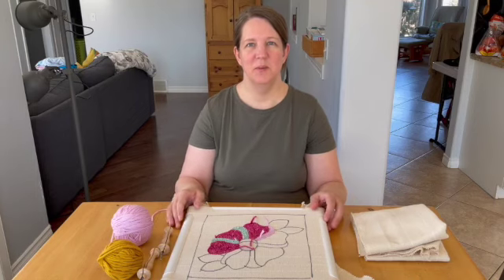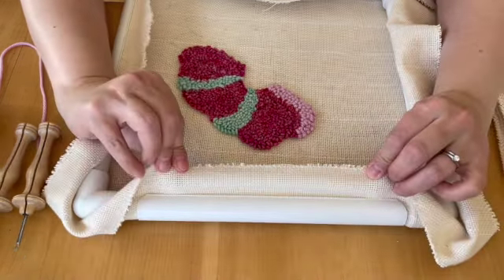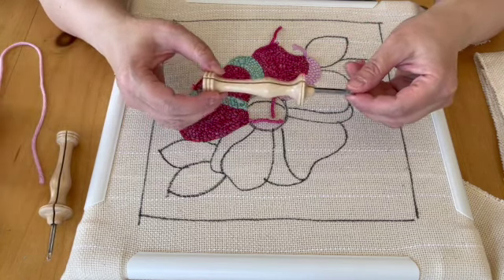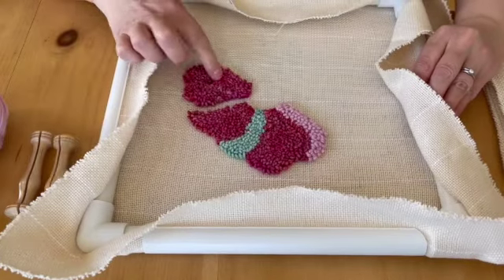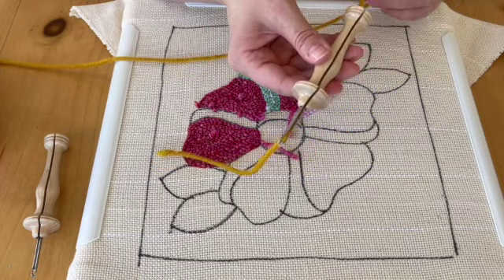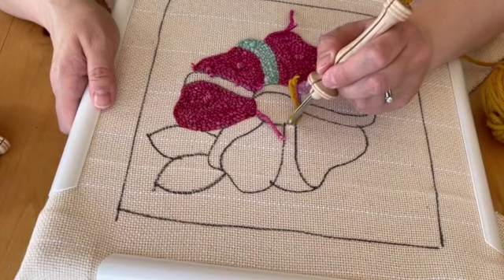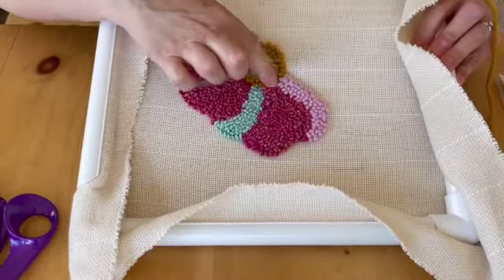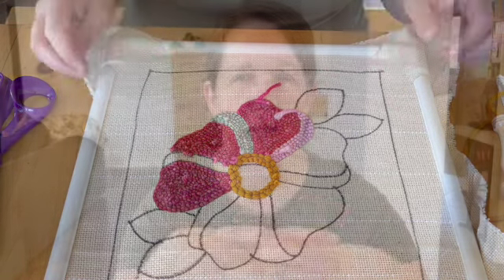How to Punch Needle for Beginners.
This great tutorial will take you step by step through the process of punch needle.  For the written tutorial, see my post